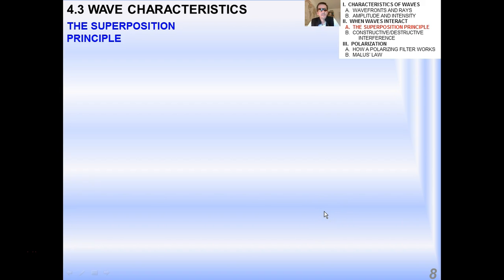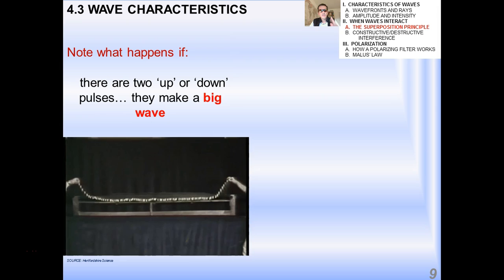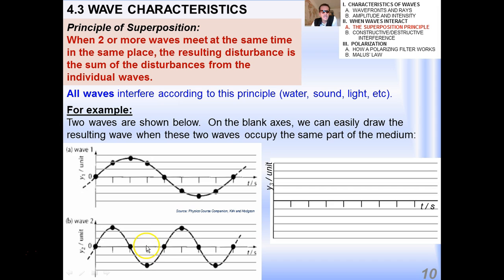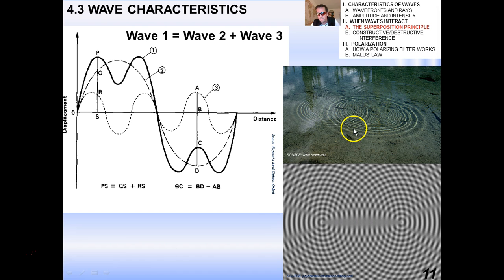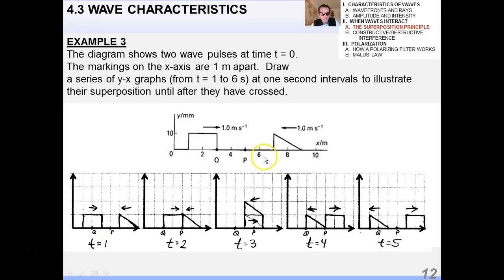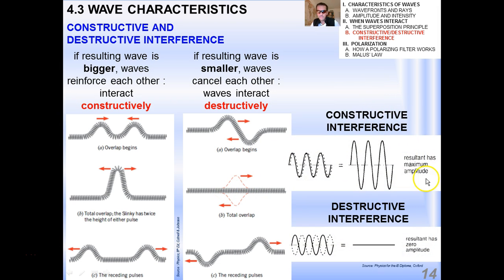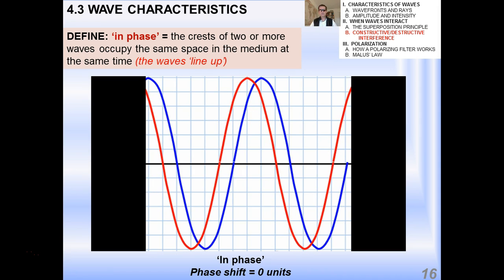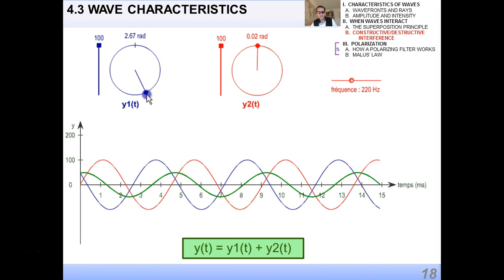4.3.2 Superposition Principle and Interference (8-18)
IB Physics lecture on the superposition principle, constructive/destructive interference, and phase difference.